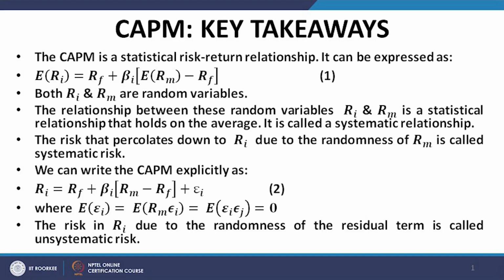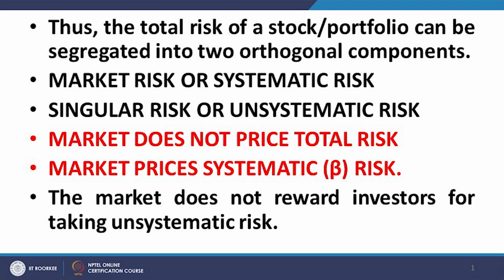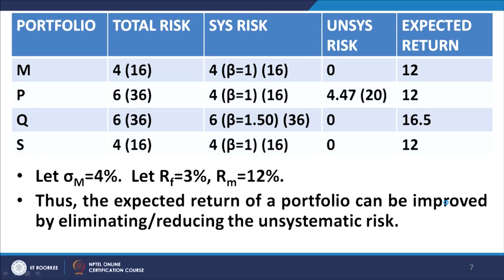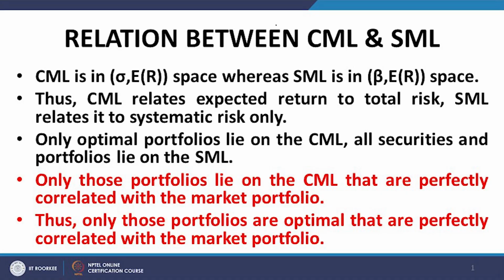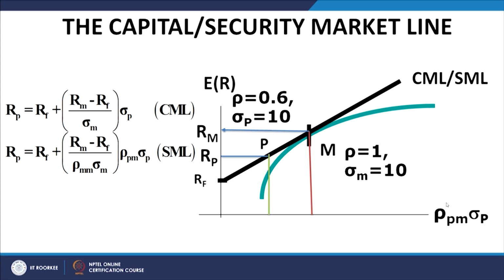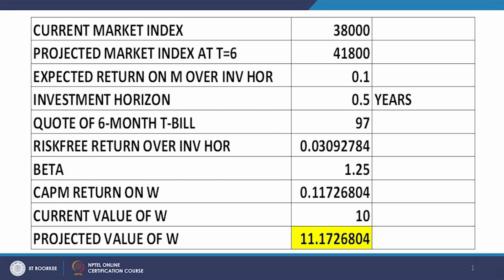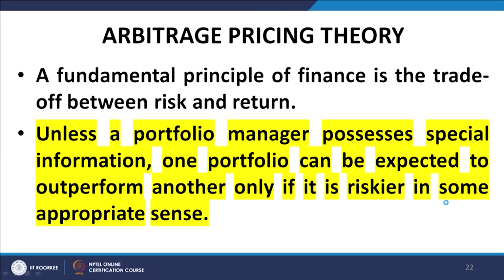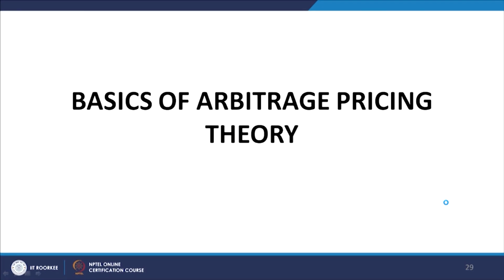Lecture 53: Capital Asset Pricing Model III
The concepts underlying the Capital Market Line & Security Market Line are discussed..